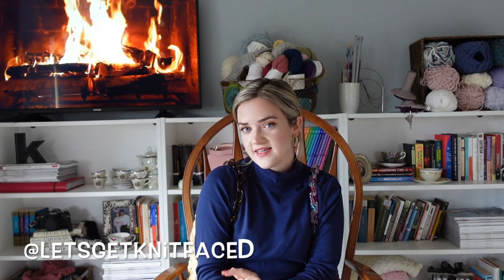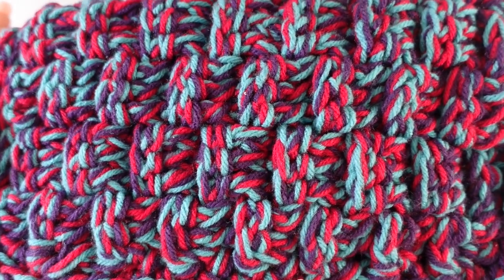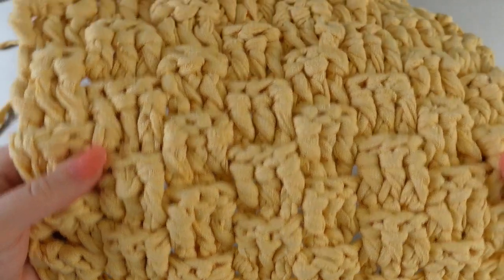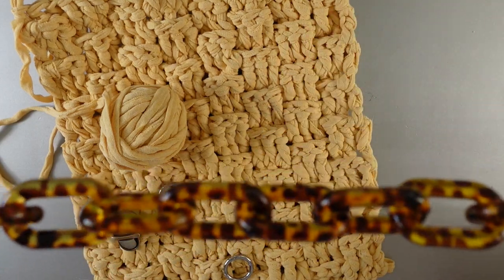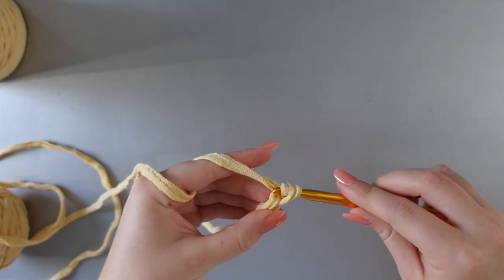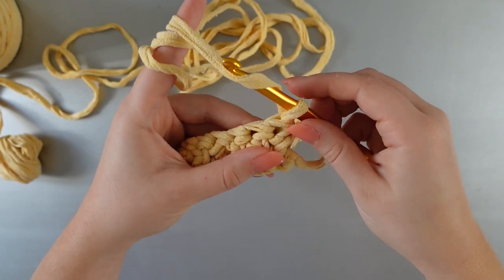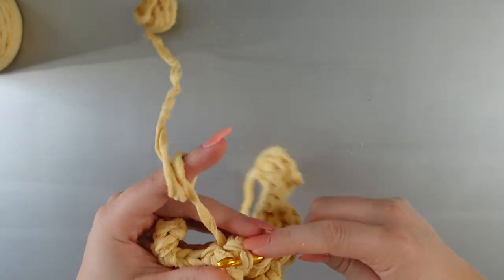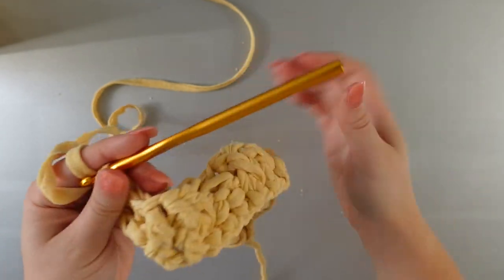How To Crochet a Purse (Shoulder Bag)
here's the FREE pattern to this 90s inspired crochet shoulder bag!

size K crochet hook (6.5mm)
chunky weight yarn or yarns held together to achieve chunky weight (3 strands DK/worsted or 4 strands sport)
made in 3 pieces.

slip knot and chain 24 sts + 2 turning sts.
R1: work into top loop of 3rd chain and DC. DC once in each top loop of chain.
R2: Yarn over and working behind the piece, poke through first gap between posts, yarn over, pull back through to where you started, DC as normal. yarn over, push hook through gap between first post and second and around the post back to the front, yarn over, pull back to where started, DC as normal. work 1 more time for a total of 3 sts. Yarn over, working behind the piece, push hook through gap in posts and around front out the back, yarn over, pull back to where started, DC as normal. Rep 2 more times.

Repeat this sequence down the row 3 more times. Begin next row with opposite stitch of what you ended with. Work this way for 7 rows. Cut yarn.

Begin this again and work for 15 rows for two identical pieces, expect one is longer than the other. Cut yarn.

Trim piece: Slip knot and chain 48st +2 turning sts. DC all sts in top loop of chain (1 row). Cut yarn.

Sew or single crochet together trim piece to smaller rectangular basket-stitch piece perpendicularly. Sew or sc together larger piece to trim piece with longer flap at the same end as open end.

Follow along in video for accessory attachments

leave any comments or qs you have! hope you like n subscribeee:)